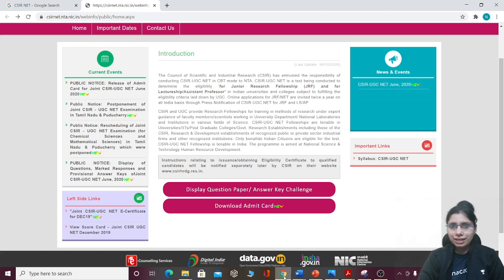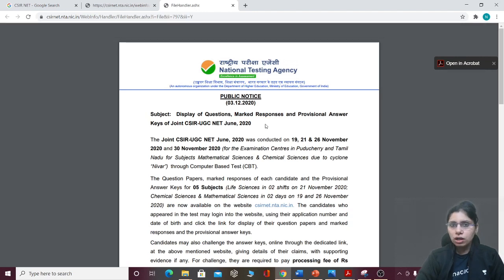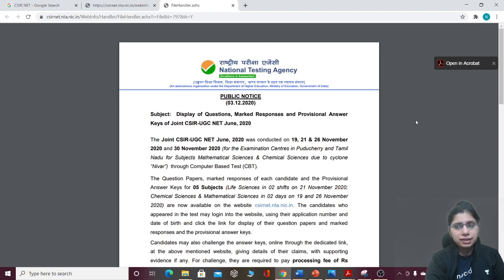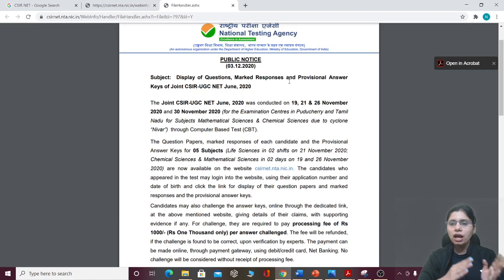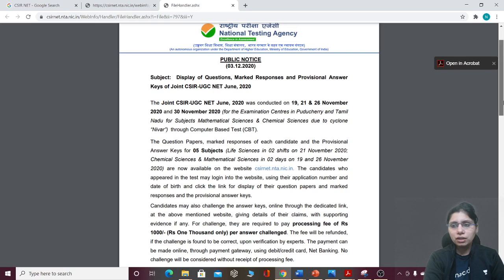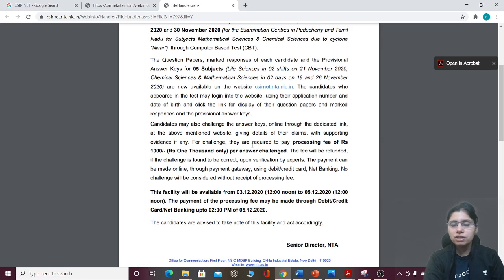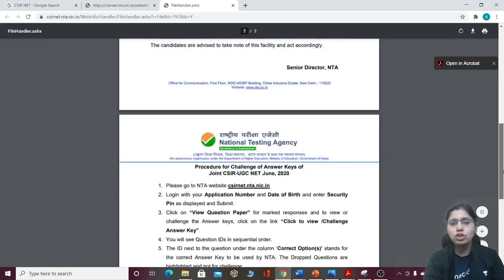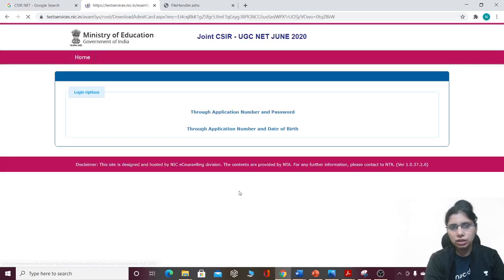Answer Key released CSIR NET 2020 Exam | Download Response Sheet | CSIR NET June 2020